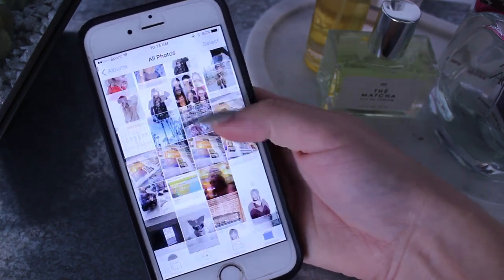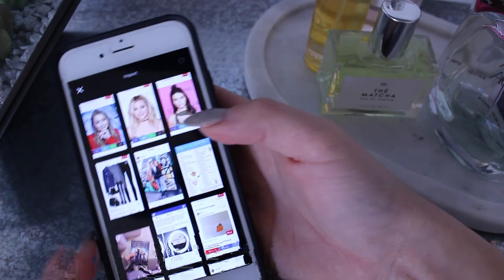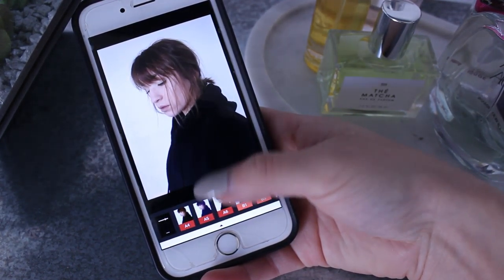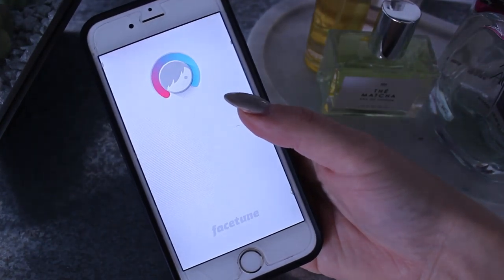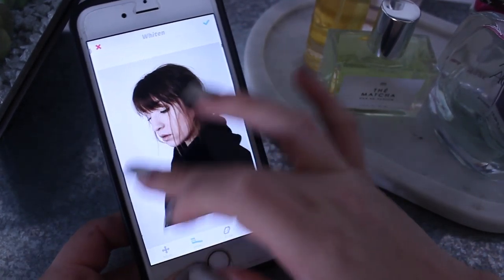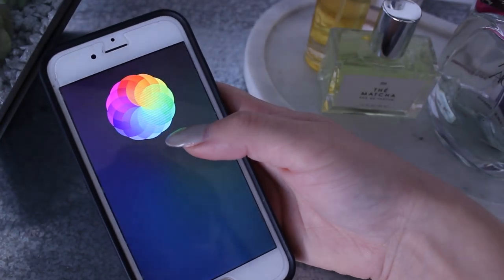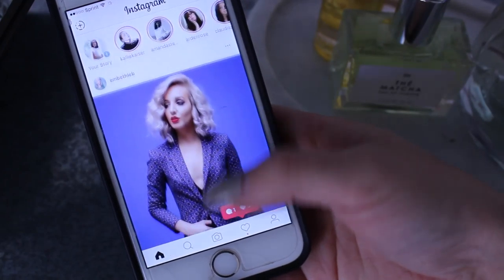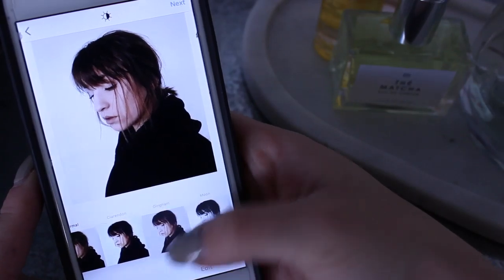HOW I EDIT MY INSTAGRAM PHOTOS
Hi I’m Jazz and today I’m showing you how I edit my instagram photos!
Lately I’ve been using a lot of different apps, and I would love to share with you guys how I get my instagram looking the way it does!

Enter this code on Poshmark for $5 free credit: HWEMN

Follow me on all things social media! Let’s be friends!

If you’re reading this, comment “Noah has weird style”.

SHLOMOH – PLACES (MT. MARCY REMIX)

ps… follow mt. marcy cuz the tunes